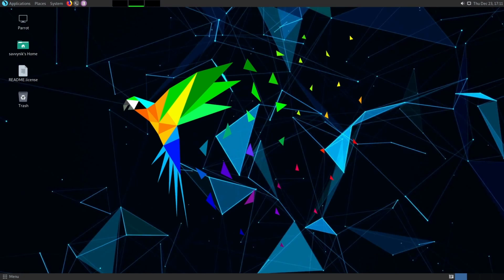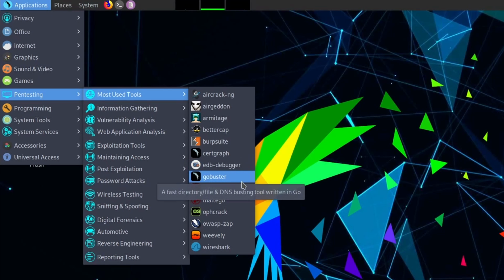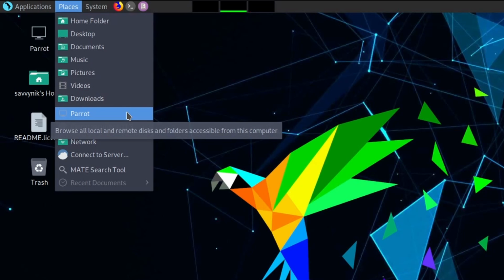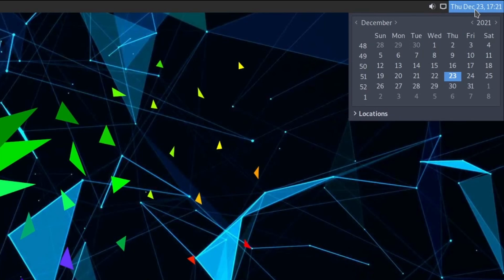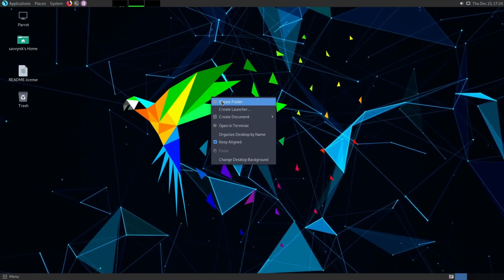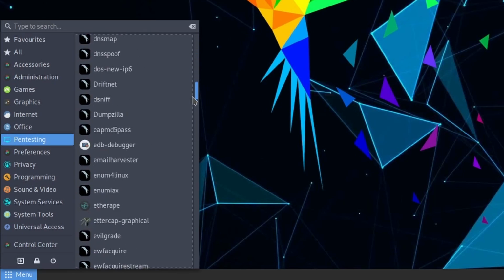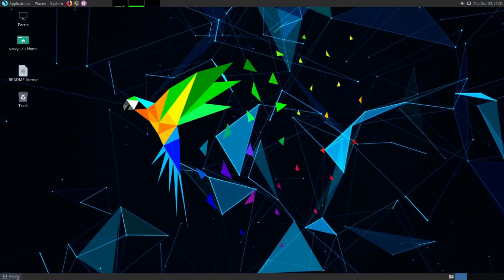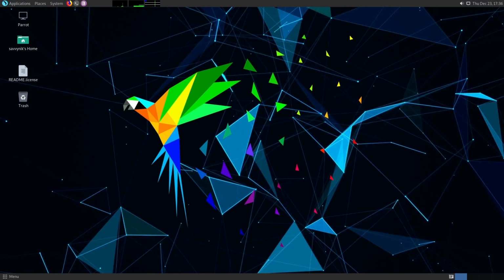Parrot OS Review (Linux) - Walkthrough of the Desktop & Features - Security Edition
Parrot OS Linux 4.11 Mate Desktop Review a 2022 Walkthrough of Mate Desktop on Parrot OS 4.11. A new release has been made for Parrot OS in 2022 on version 4.11. Let's take a quick look at Mate Desktop on Parrot OS 4. Linux users who want Security tools will find Parrot OS very useful since they come standard.

Parrot OS 4.11 is a distribution based off the testing version of Debian that focuses on security, privacy, and creating an easy to deploy development environment for the end user. There's plenty of tools to use if you choose to do so and the Security version includes tools for pen testing, forensics, engineering, hacking, and privacy. Making it a great distribution for more advanced users who need advanced tools that can help in the becoming a member of the cyber security community. It's a great alternative to Kali Linux if you're looking for a change and comes highly recommended by security users, as well as, developers and it's gaining in popularity.

00:00 Intro to Parrot OS
01:25 Pentesting/Security Tools
04:00 Exploring Desktop
06:08 Permission Issues (AnonSurf)
06:34 Desktop
07:37 About Parrot OS
08:15 Theming
08:44 Start Menu
11:00 Package Manager/Store
11:32 Minimum System Reqs
11:56 Resource Usage
13:10 System Info